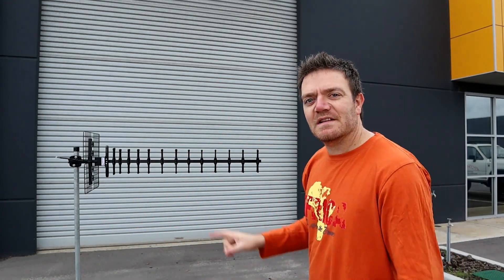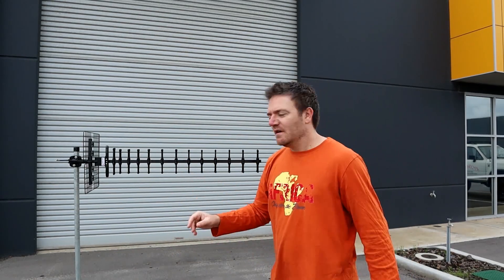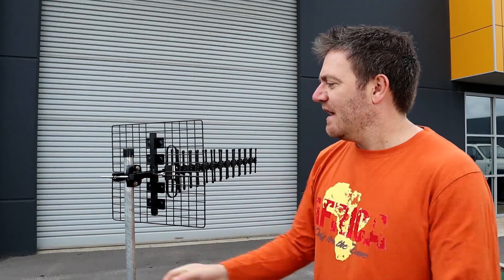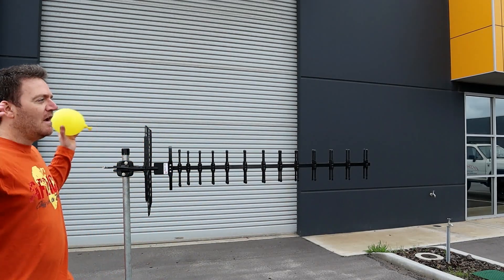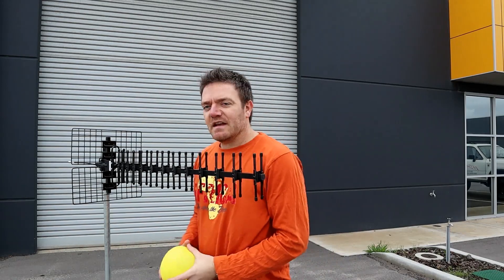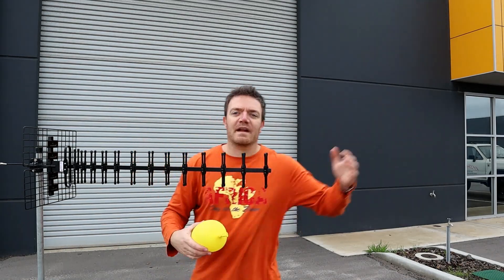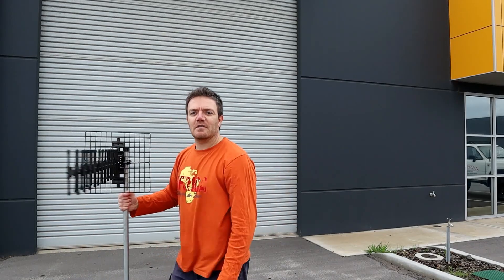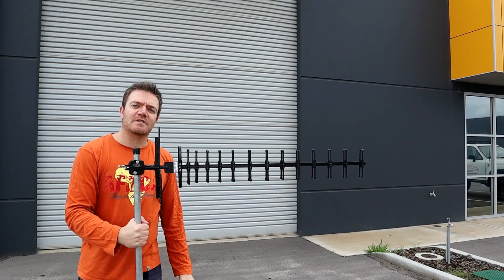Yagi Antenna Basics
Our Black Spot Project involves solutions and equipment for the solutions. In this video I present and discuss the popular Yagi antenna, and how this item can help resolve wireless black spot issues.
The principles explained here are general in nature, and can be used in all wireless areas...be-it UHF, 4G, WiFi...the list goes on.